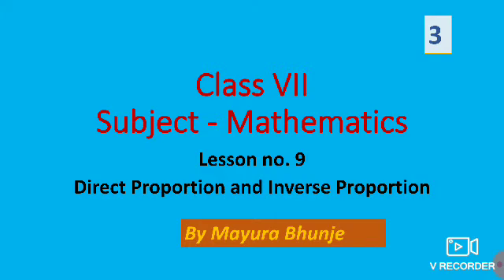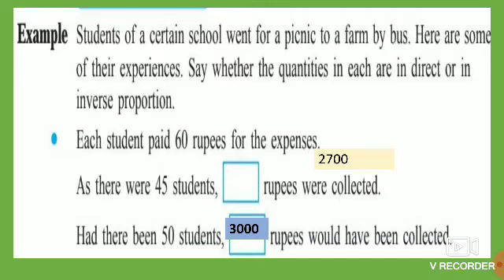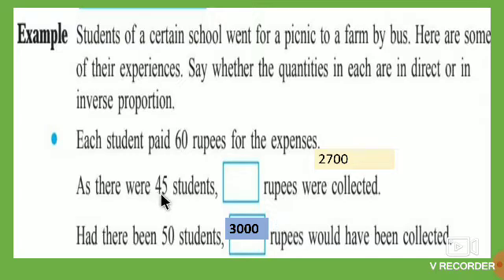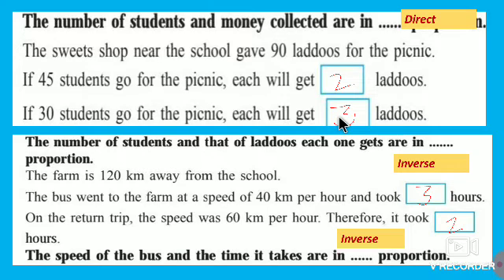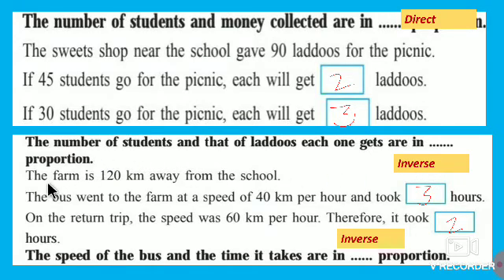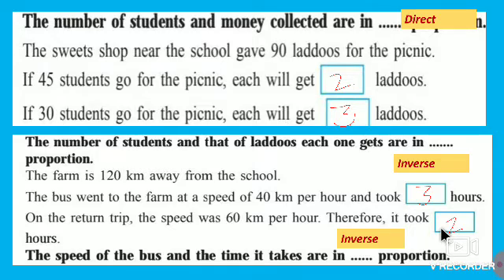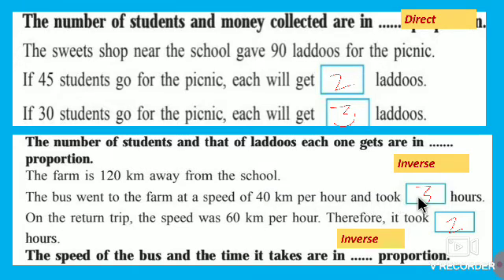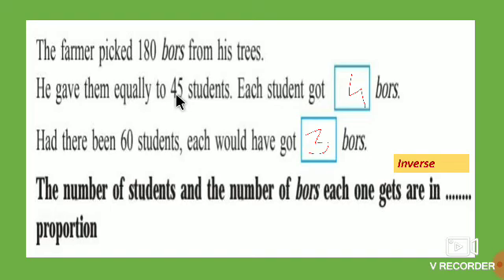VII Mathematics Direct proportion and Indirect proportion (part 3)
Direct proportion and Indirect proportion part 3